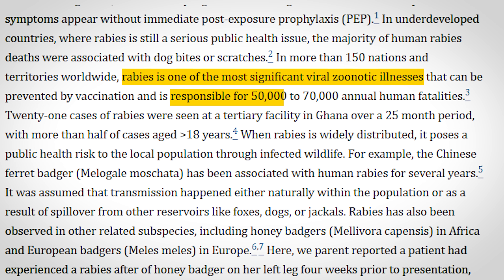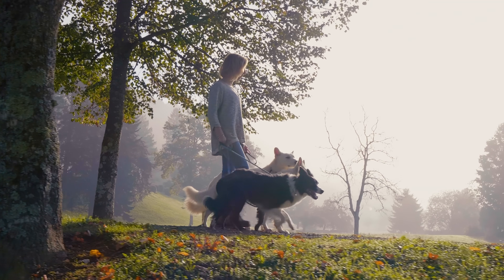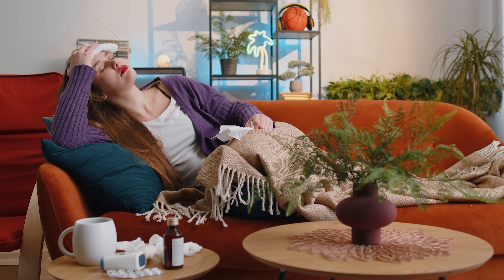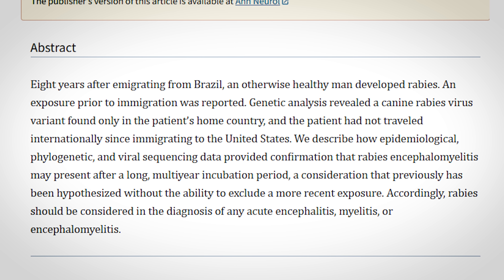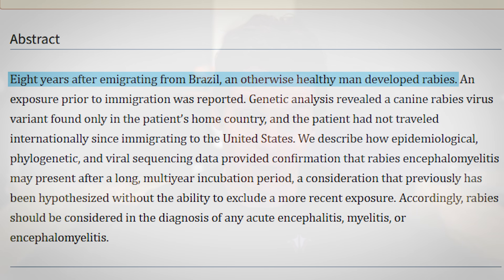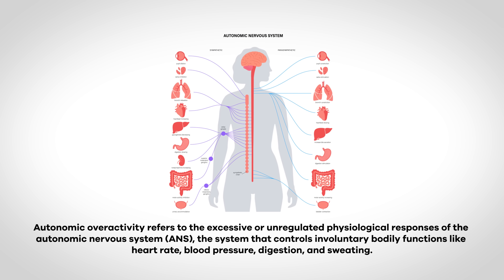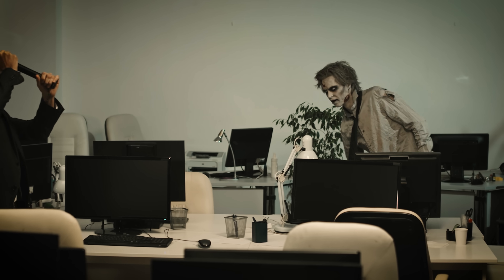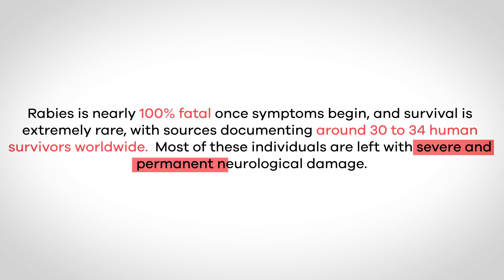Rabies: One of the Most Deadly Viruses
Is the "Zombie Virus" real? Rabies can be absolutely terrifying , and some would even go as far as to say that it can create literal zombies. We expose the truth behind one of the deadliest viruses on Earth, using cadaver dissections to show exactly what happens inside the nervous system when the rabies virus attacks your brain. In this anatomical exploration, we break down the terrifying symptoms—like the overwhelming Fear of Water (Hydrophobia) —and reveal the unique treatment window that makes the difference between a near 100% fatal diagnosis and survival.

In this video, we're going to find out if that's true by taking a look at the cadavers and examining the various organs and tissues that are affected by the rabies virus. We discuss the many symptoms associated with it, and more importantly, what is so unique about the prevention and treatment of rabies.
0:00 - The "Zombie Virus" Truth: Rabies Introduction
0:35 - Defining Rabies: The Madness and Rage
1:06 - Rabies by the Numbers: 50,000 to 70,000 Deaths Worldwide Annually
1:35 - Transmission: Dogs vs. Bats (US vs. Global)
1:50 - The Neurotrophic Virus: Why it Targets the Nervous System
2:06 - The Fatal Outcome: Nearly 100% Lethal After Symptoms
2:22 - Incubation Period & Transmission Pathway
3:14 - Cadaver Anatomy: Tracing the Virus from Muscle to Nerve
4:06 - The Race to the Brain: Viral Migration Speed (50 to 100 millimeters per day)
4:31 - How Bite Location Affects the Timeline (Head/Neck vs. Extremity)
4:54 - Damage in the Brain: Inflammation & Encephalopathy
5:10 - Furious Rabies Symptoms: Hydrophobia, Aggression, and Spasms
5:29 - Why the Fear of Water (Hydrophobia) Happens
6:09 - Autonomic Overactivity: Excessive Salivation (Foaming at the Mouth)
6:47 - The Reality of Rabies Aggression vs. "Zombies"
7:14 - Paralytic Rabies: The Ascending Paralysis (20% of Cases)
7:48 - The Unique Cure: Post-Exposure Prophylaxis (PEP)
8:56 - Why You Can Still Get a Vaccine AFTER Exposure
9:38 - Rabies Immune Globulin (RIG): Bridging the Antibody Gap
10:12 - First Steps After an Animal Bite & When to Seek Help
11:48 - Thanks for Watching!
❓ Common Questions
How does the rabies virus affect the central nervous system?
Is rabies truly a "zombie virus"?
What is the difference between furious and paralytic rabies?
Why is the rabies vaccine given after a bite, unlike other vaccines?
What are the first symptoms of rabies in humans?
What is hydrophobia and what causes it in rabies patients?
How does the long incubation period of rabies help with treatment?